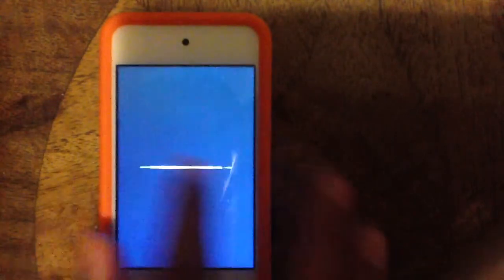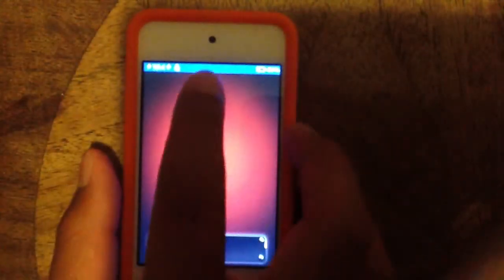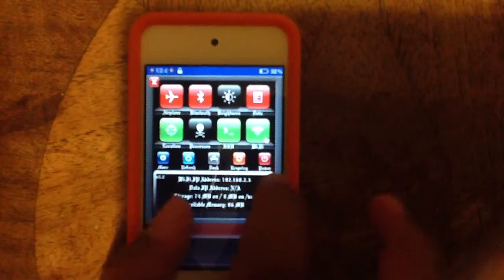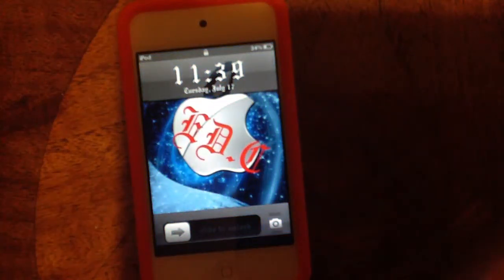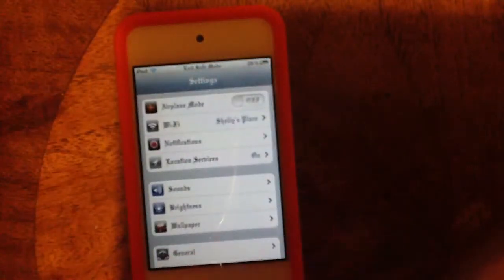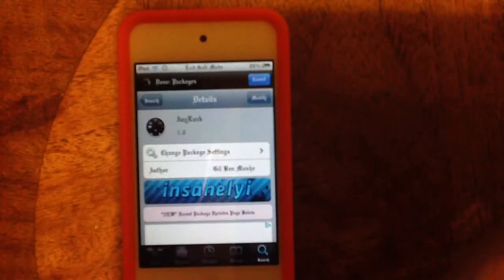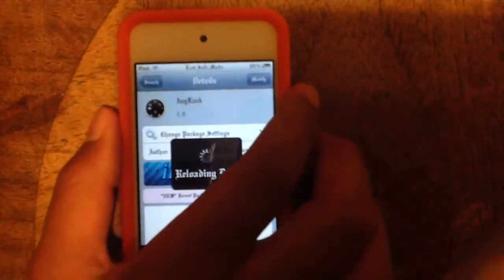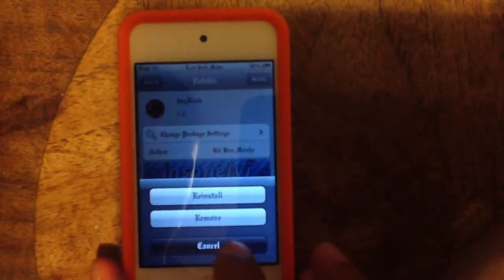How to get your slider back!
Slider disappeared? No worry! This is a solution to your problem. NOTE: This video is for people with jailbroken iDevices, Activator, and SBSettings. Your SBSettings activation method must be able to be activated anywhere or on lockscreen,